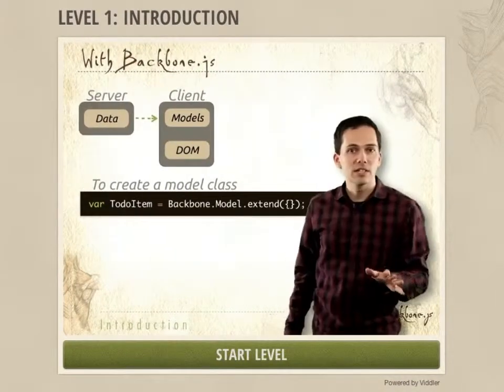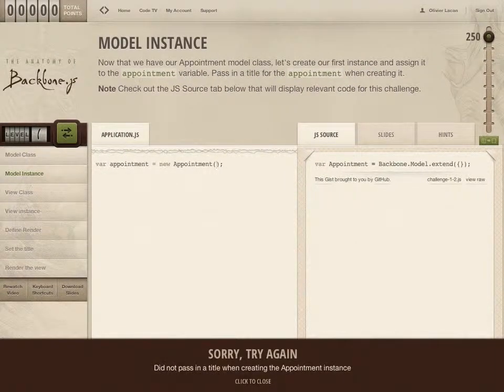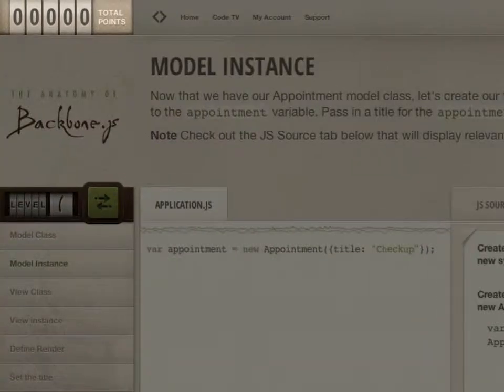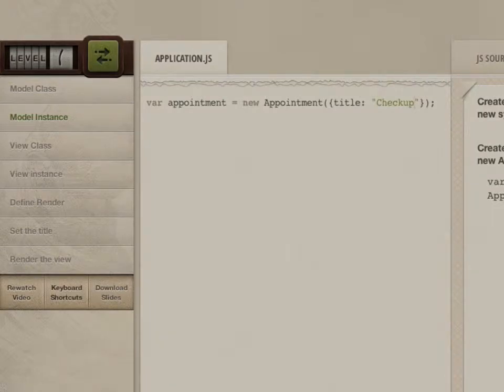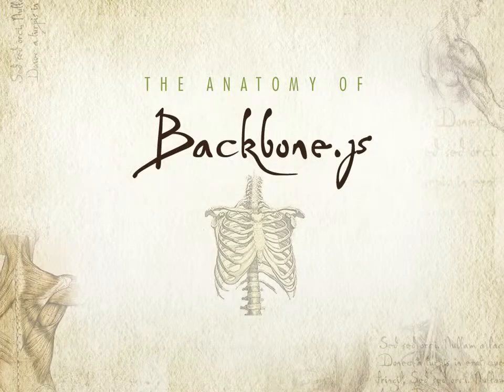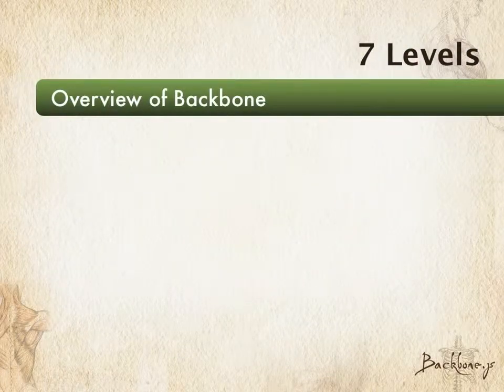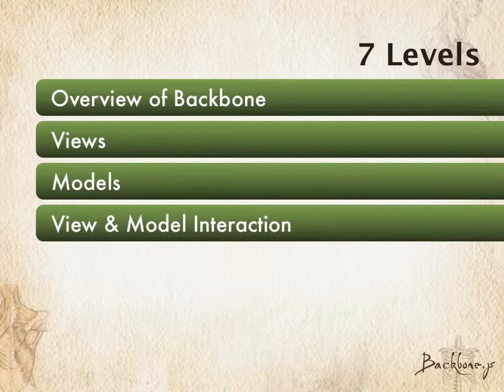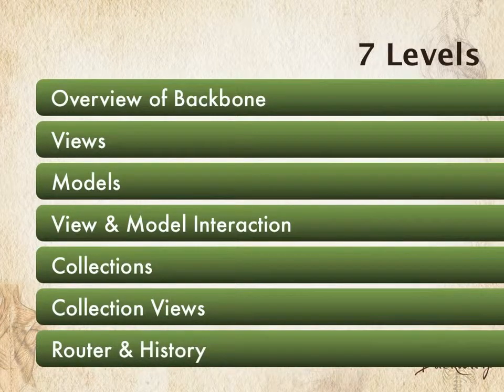Backbone.js Tutorial - Anatomy of Backbone.js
Learn Backbone.js and start building sophisticated and structured web apps, Try out Backbone's JavaScript library with a RESTful JSON interface.